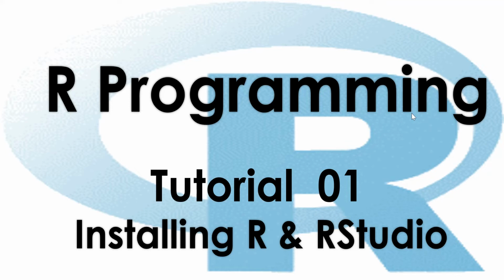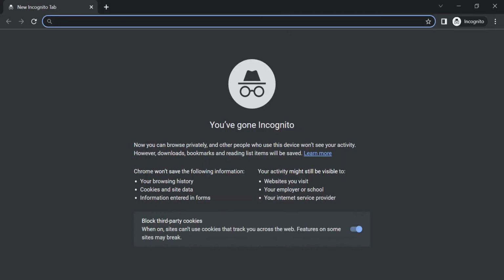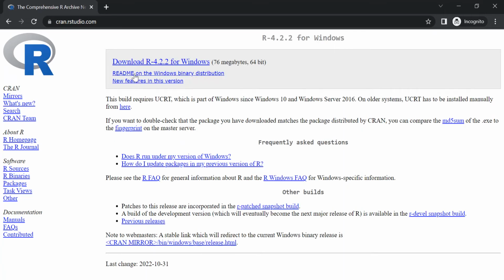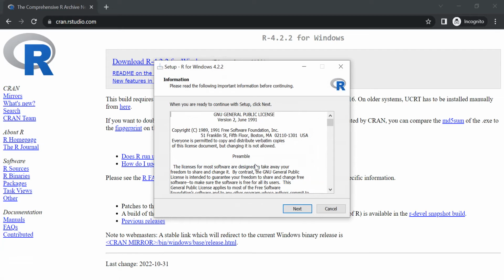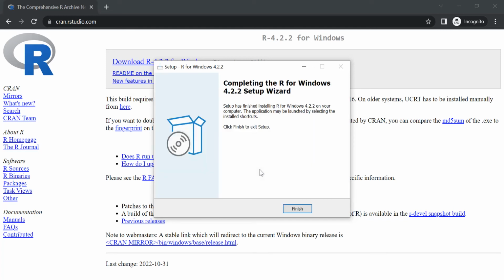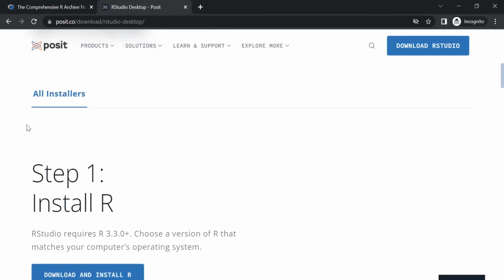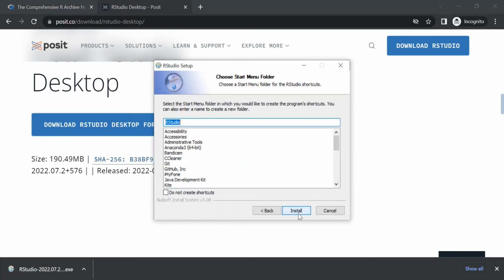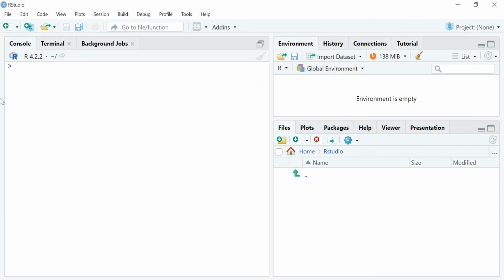R programming tutorial for beginners 01: How to install R and RStudio on windows?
Learn R
Install R on windows
Install RStudio on windows
R programming
How to learn R
R tutorial
R programming for beginners
R tutorials in English
Data Analysis
Data Science
Data visualization
Data analytics
Statistics with R

Data Science Path:

1. Data Science Math skills - Duke University

2. Inferential Statistics - Duke University

5. Data Science Specialization - Johns Hopkins University

13. TensorFlow Data & Deployment Specialization

14. Natural Language Processing Specialization

16.  Practical Data Science on AWS

3. Google Advanced Data Analytics